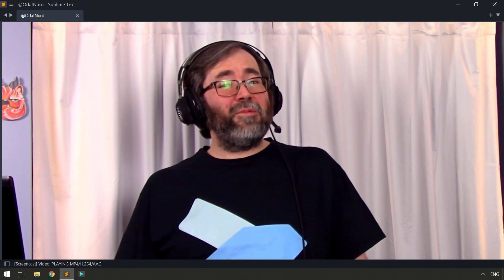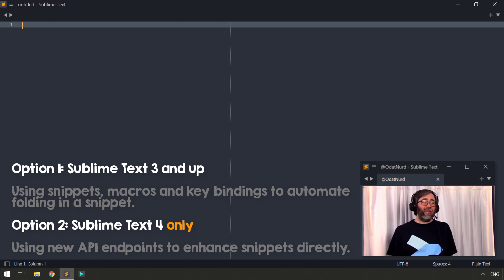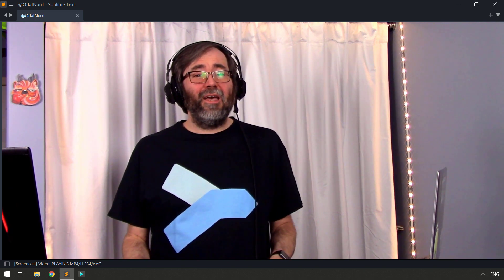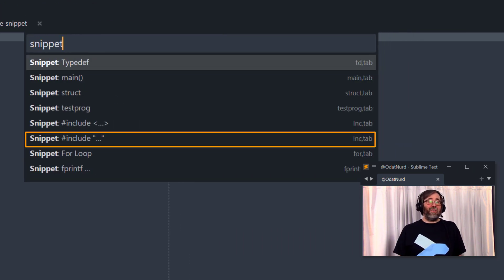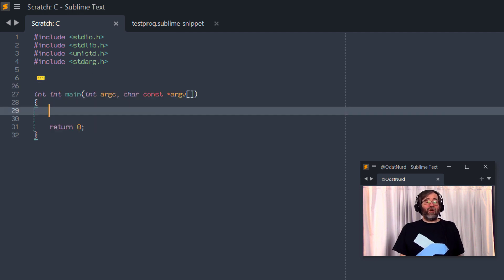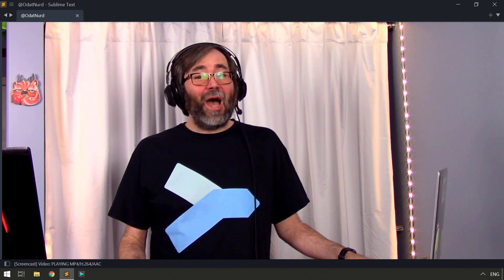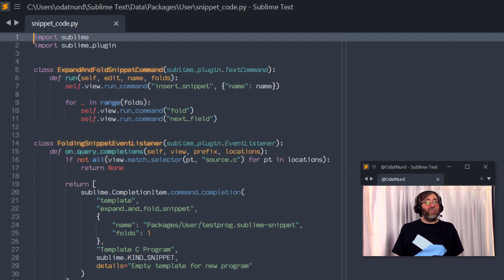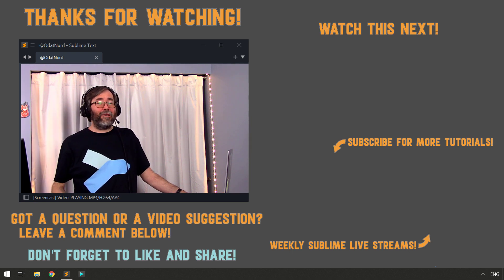[QT14] Making auto-folding code snippets in Sublime (with ST4 bonus info!)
Snippets in Sublime Text are a great way to speed up your workflow and reduce errors by reusing parts of your code, and code folding allows you to hide parts of your files until you need them. Is it possible to use these features together?

The answer to this is YES, and this video covers how to do it. This video came from a request by a viewer in the comments of a previous video, and is expanded out here to cover Sublime Text 3 with bonus information about doing this much more seamlessly with new functionality in Sublime Text 4.

This video content is based on the original answer to this question provided in a recent live stream, fleshed out here to show how easy it is to tie together existing functionality in Sublime to increase your editing speed.

In an extra bonus scene, there's a sneak peek at some of the new functionality of Sublime Text 4's enhanced auto completion engine, which makes this task much more seamless.

00:00 Introduction
01:58 Question of the day
02:12 Before we begin
03:49 Creating the template content
04:46 Creating the snippet
06:25 Setting up  the snippet folding fields
08:09 Creating a macro to trigger our folding
10:00 Enhancing Sublime Text 4 snippetsr
11:02 Replacing a macro with a command